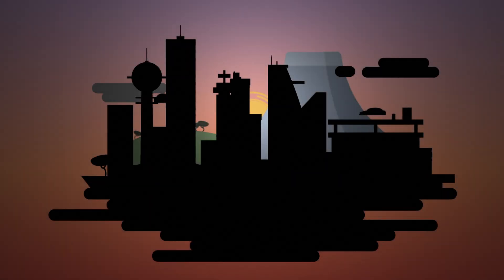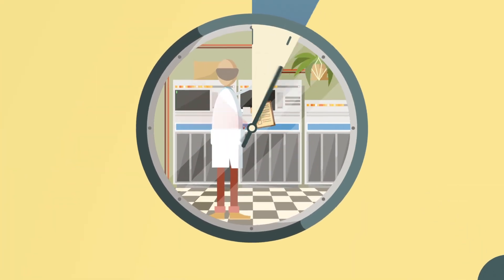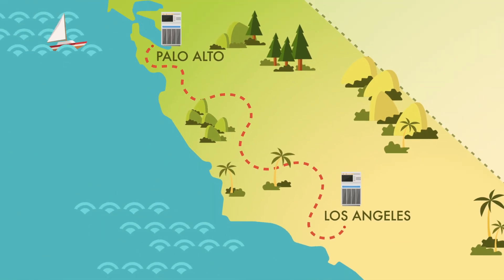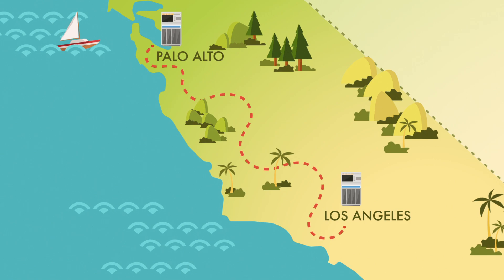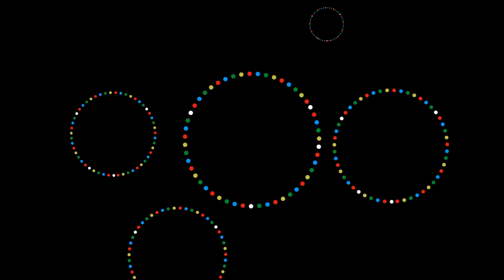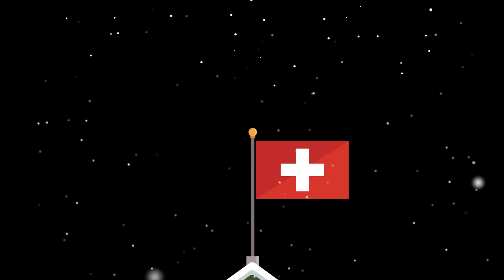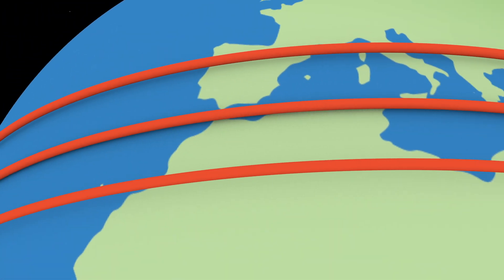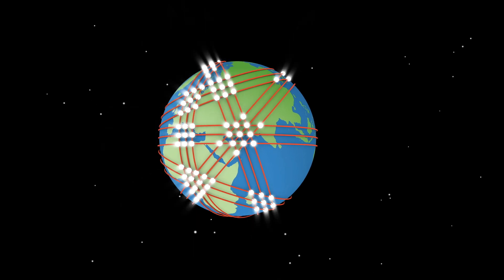Emergence: The Rise of the Internet (Part 1 of 3)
Will the next technological revolution be planned by experts, or will it emerge spontaneously? The Internet is the largest and most complex human system ever constructed. It is the result of millions of individual decisions, and it responds in real time to new events and circumstances. So who designed the internet?

“Emergence” is the latest video series from EconStories. Made with the support of the Hansen Foundation and Searle Freedom Trust, these videos explore one of our favorite subjects: emergent order.